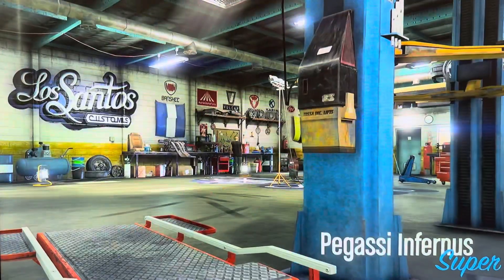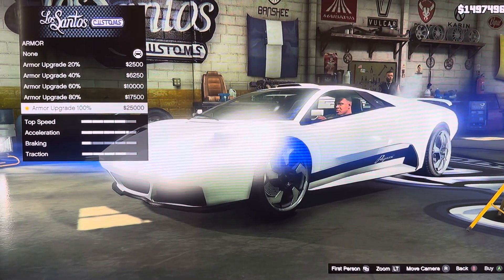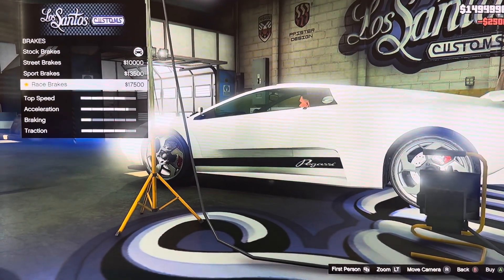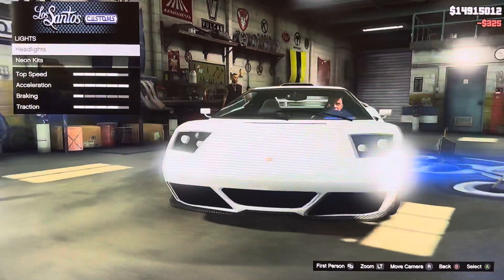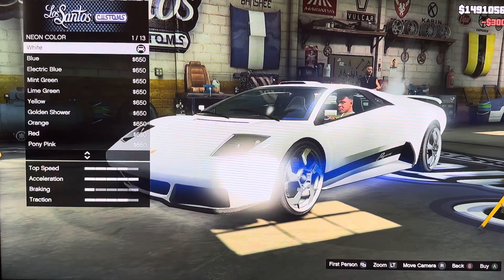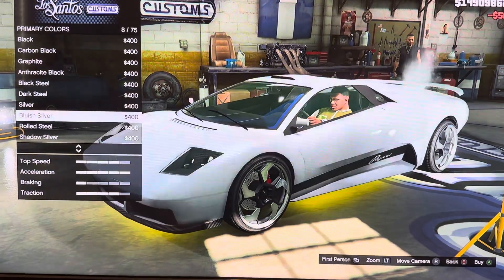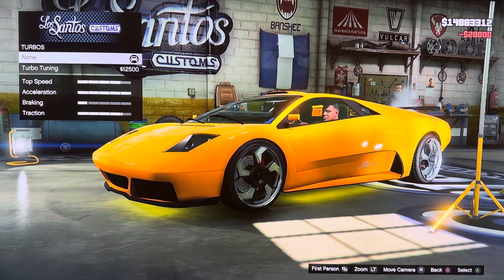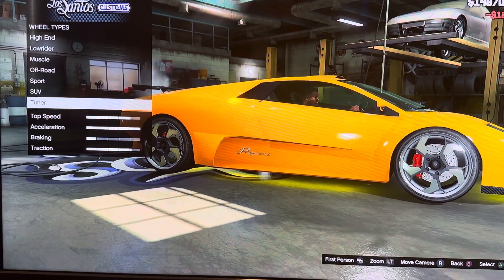GTA 5 Customization Pegassi Infernus ( Lamborghini Murcielago )